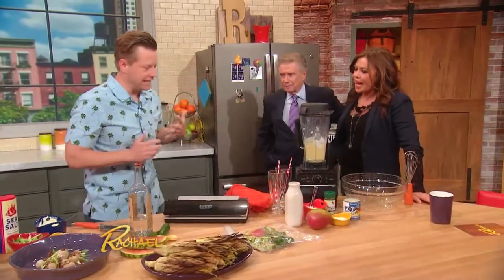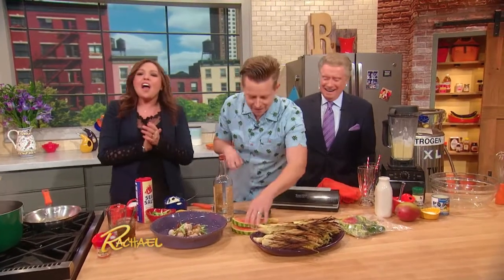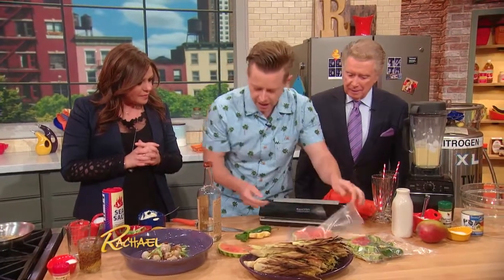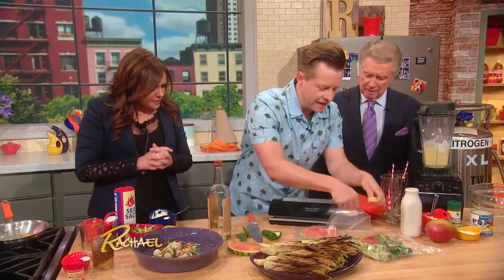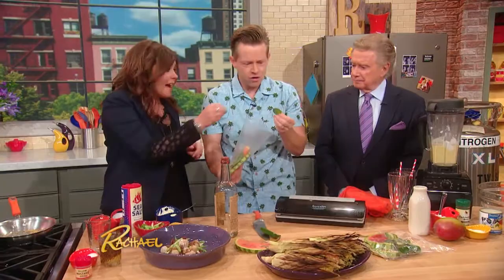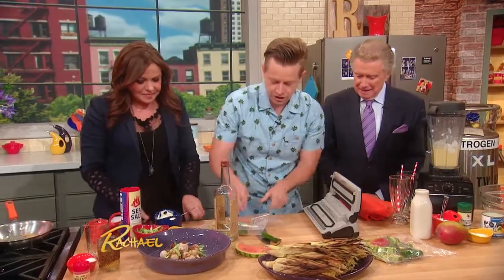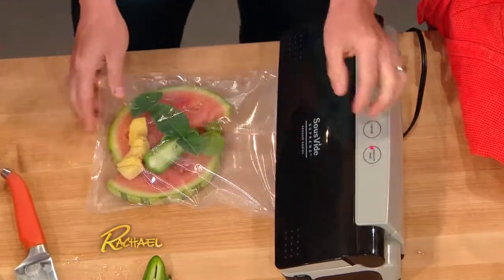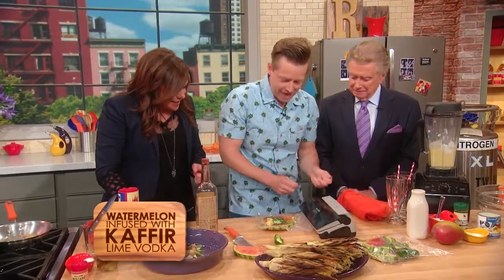Richard Blais' Watermelon Infused with Kaffir Lime Vodka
On the Rachael Ray Show, Chef Richard Blais is getting you ready for summer by putting a warm-weather twist on watermelon.